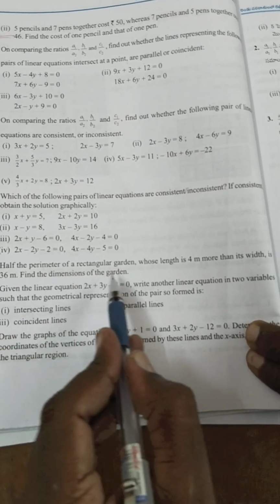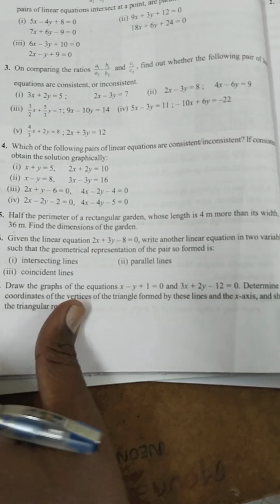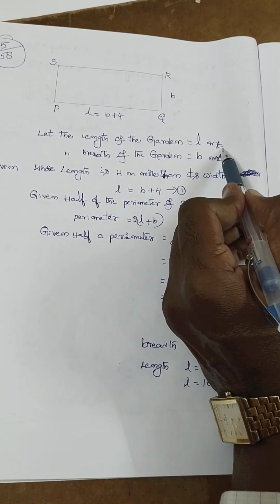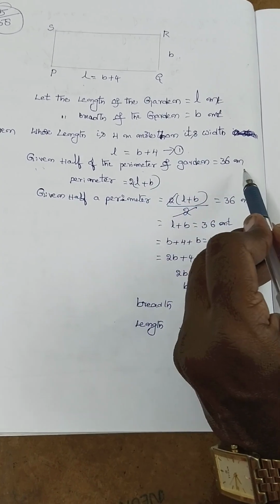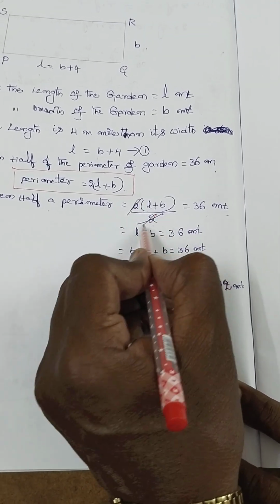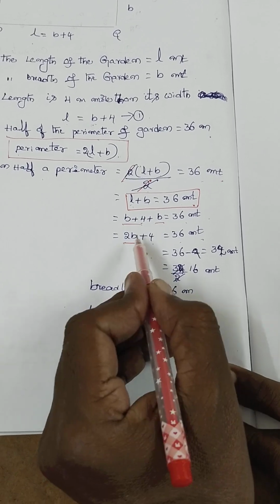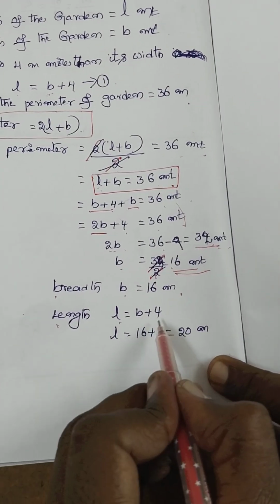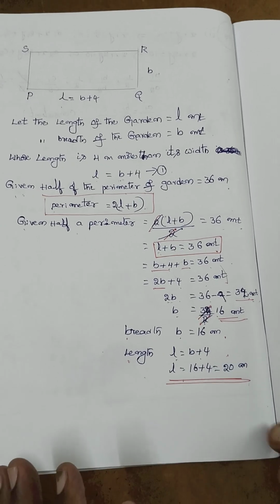CLASS:Xth: PAIR OF LINEAR EQUATIONS IN TWO VARIABLES " EXERCISE:3.1(5) PROBLEM